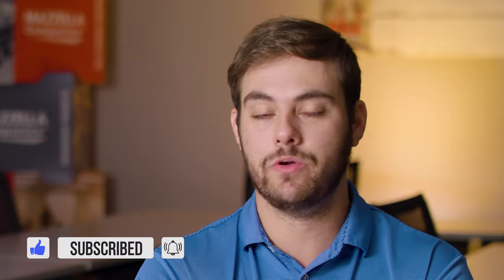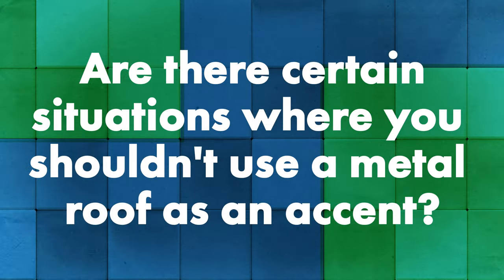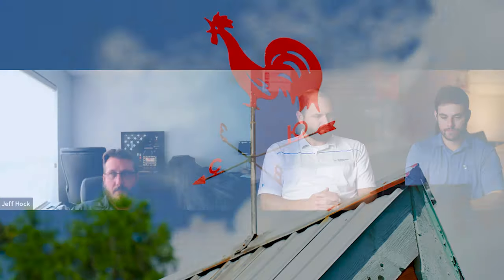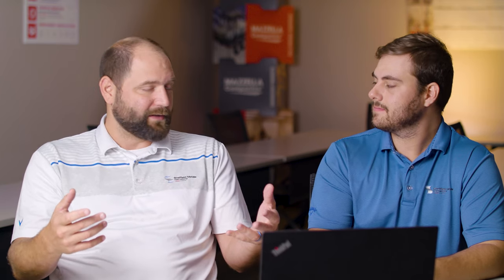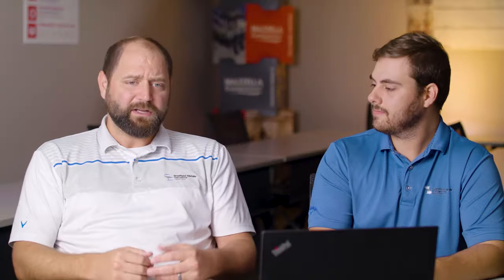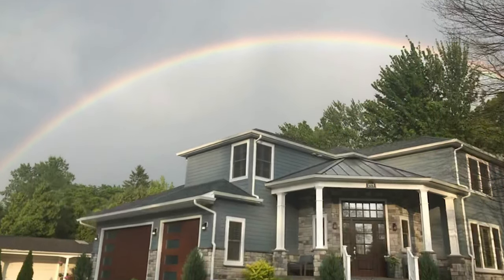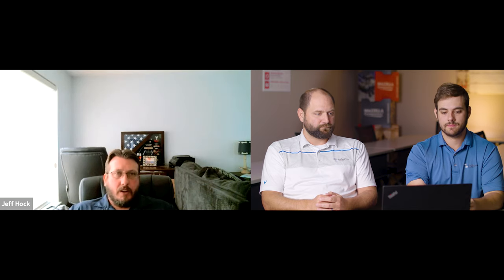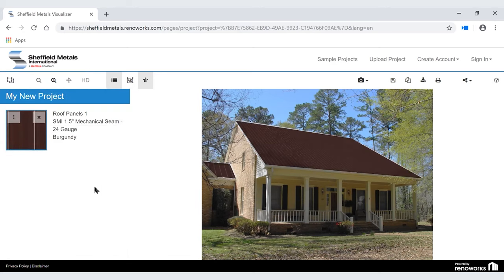Metal Roofs as Accents: Aesthetics, Installation, Do's and Don'ts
What considerations should you think about when using a metal roof as an accent?

Metal roofing is a popular choice as a complementary accent to another roofing system, like asphalt shingles. In today's Q&A Mondays episode, Thad Barnette, Adam Mazzella, and Jeff Hock discuss things to remember when choosing the panel, color, and contractor to install your metal roof accent.

Topics covered:
►Intro 00:00
►Where do you typically see metal roofs used as an accent? 0:50
►Are there certain situations where you shouldn't use a metal roof as an accent? 3:31
►What should homeowners consider when choosing contractors for multiple types of roofing? 7:25
►What should contractors consider when someone asks for a metal accent? 8:31